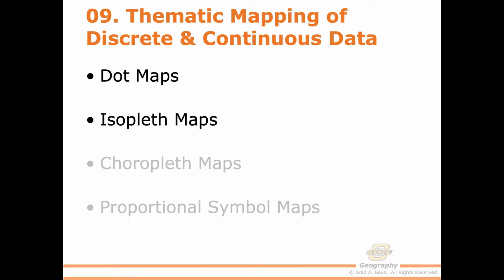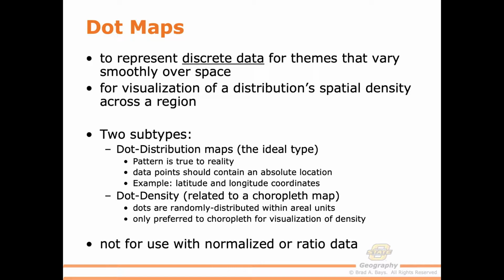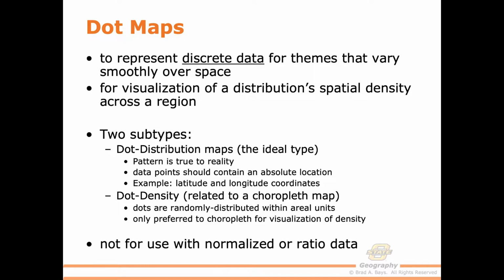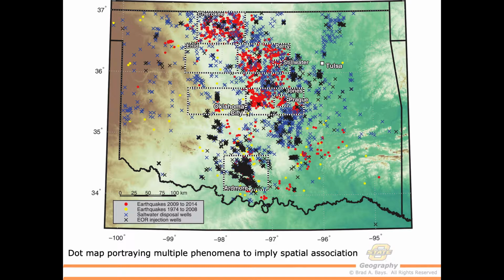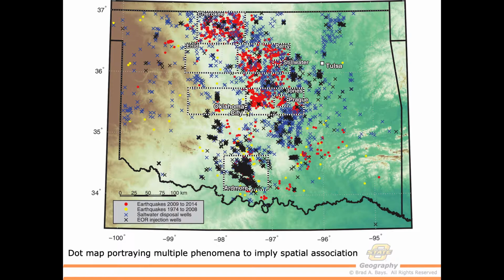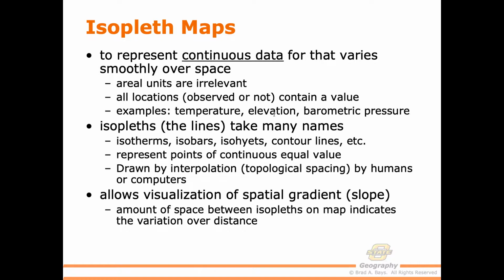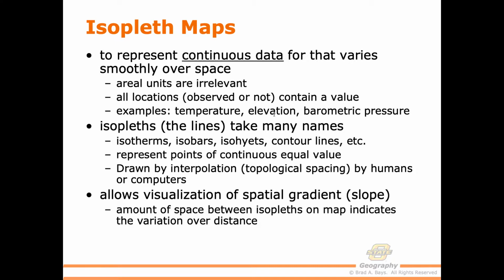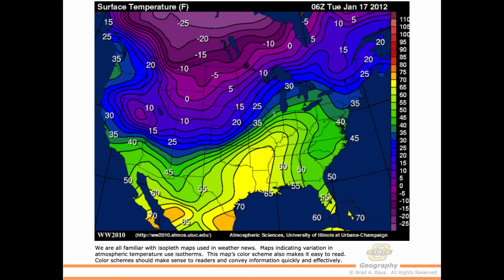Dot maps and Isopleth maps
discrete data, continuous data